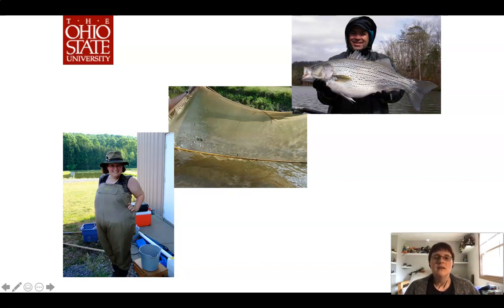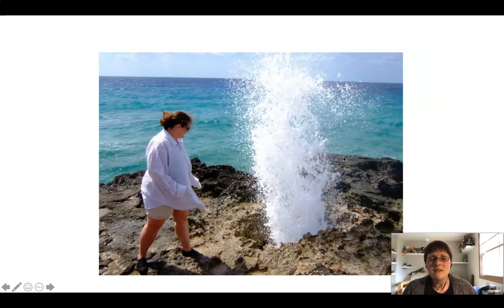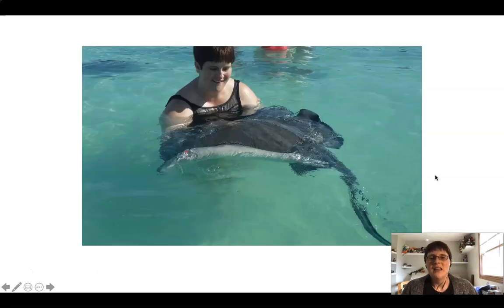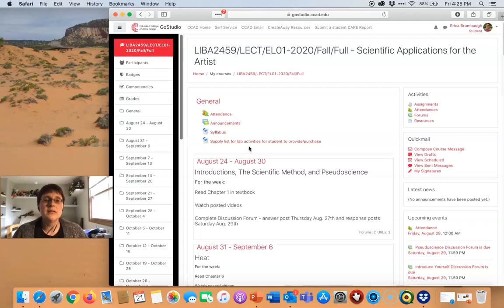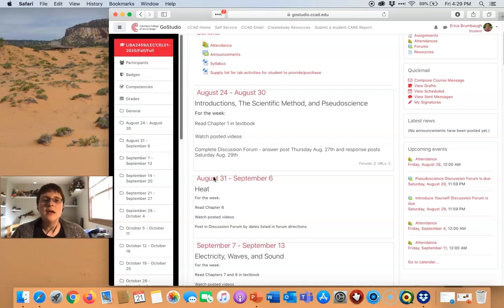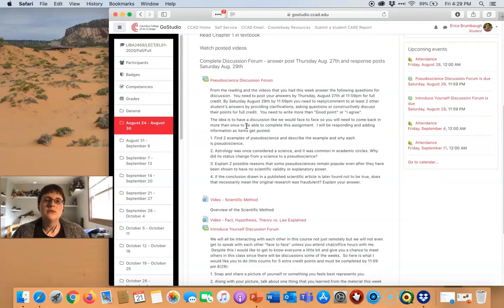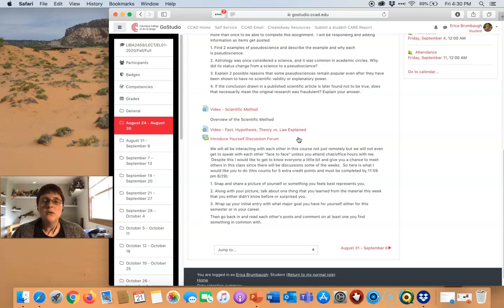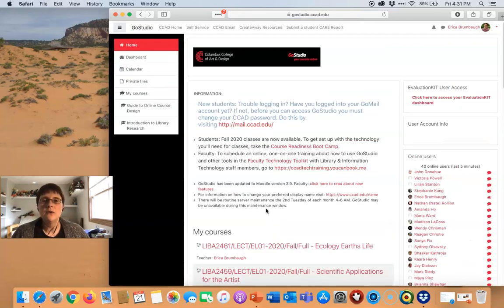LIBA 2459 intro